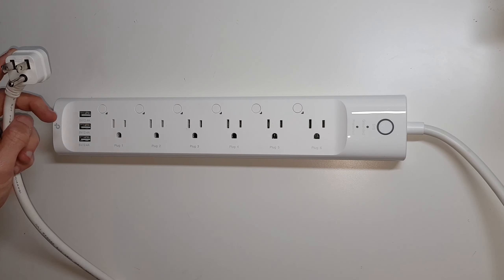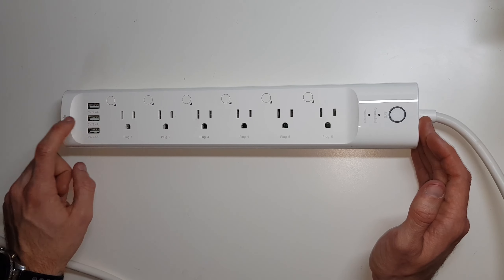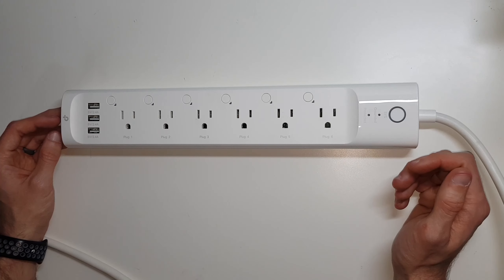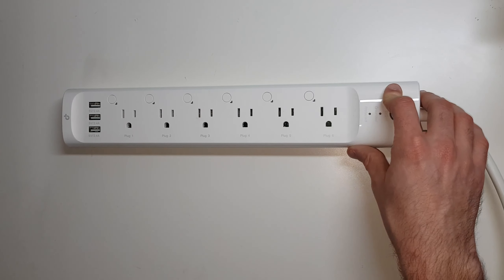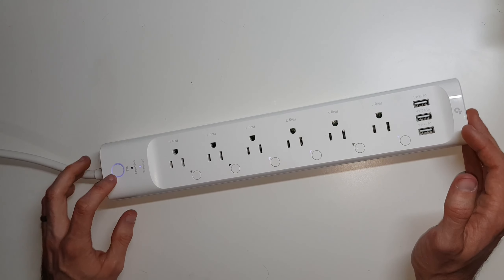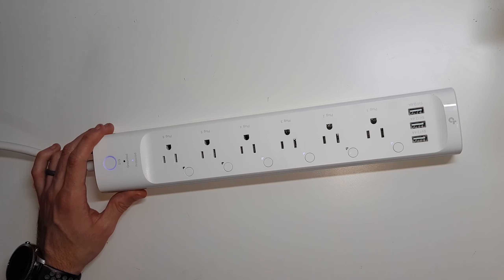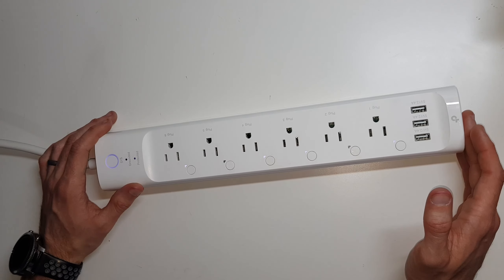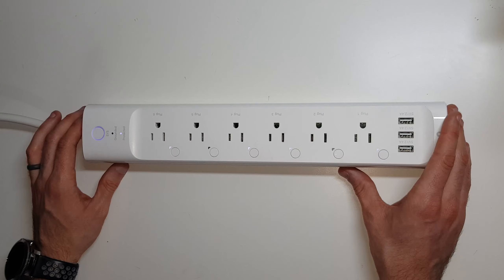TPLink HS300 Smart Powerstrip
TPLink's HS300 is by far not the cheapest power strip you can buy but it just might be the smartest... was that too much? but for real this is a 6 outlet indavidualy control smart power strip with 3 usb ports to boot! This adds right into your Kasa app and yes it works awesome with Alexa and other smart home assistants and does not need some special hub to do it either!

Useful Links
Website is in the works! (in progress)